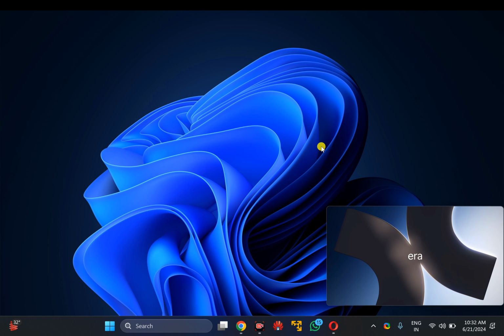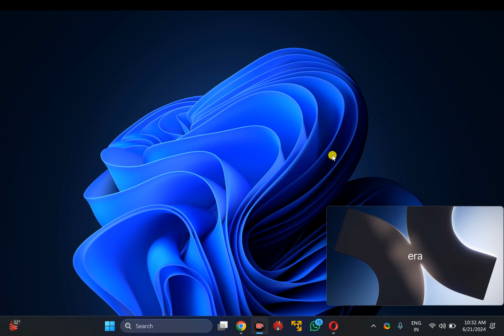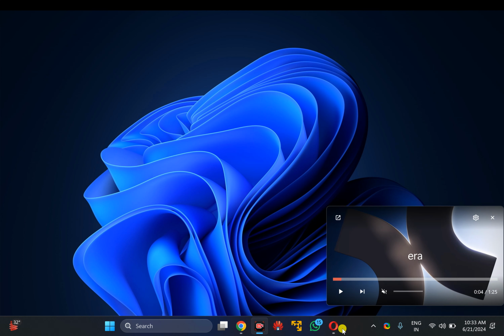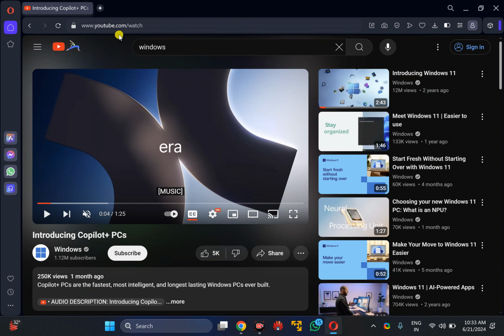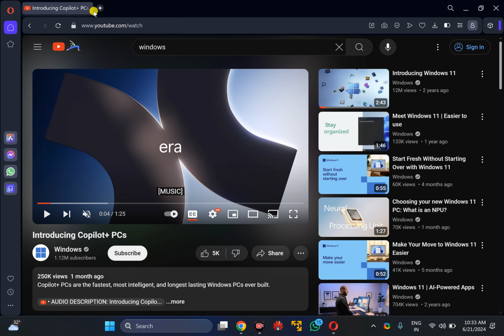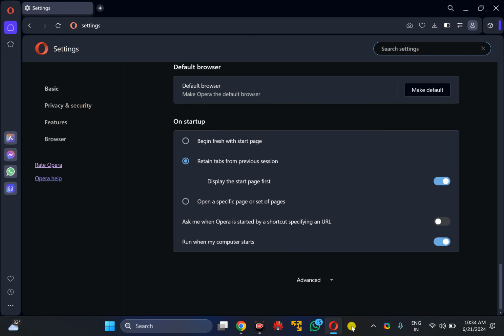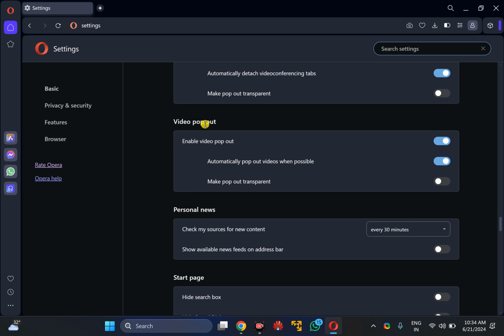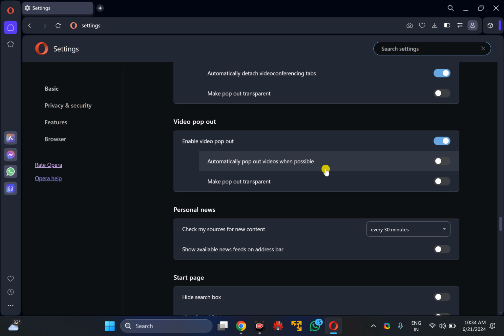How to Disable Automatic Video Pop out in Opera Browser | GearUpWindows Tutorial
Title: How to Disable Automatic Video Pop-Out in Opera Browser | GearUpWindows

Description:
Are you tired of videos automatically popping out while browsing in Opera? 🚫📹 Say goodbye to this annoyance with our easy-to-follow guide! In this video, we'll walk you through the steps to disable the automatic video pop-out feature in the Opera browser, ensuring a smoother and more focused browsing experience.

By the end of this tutorial, you’ll know exactly how to stop videos from popping out automatically in Opera. 🚀✨